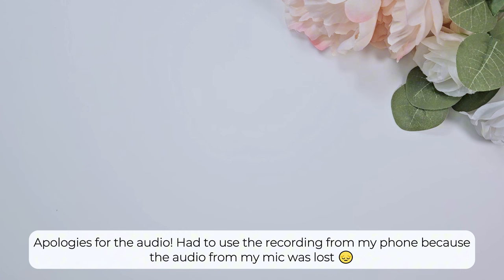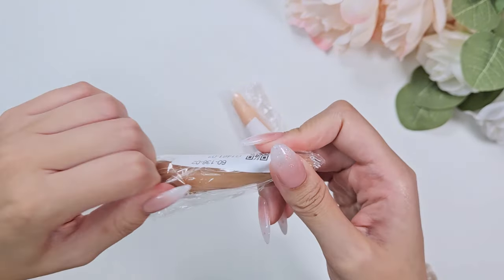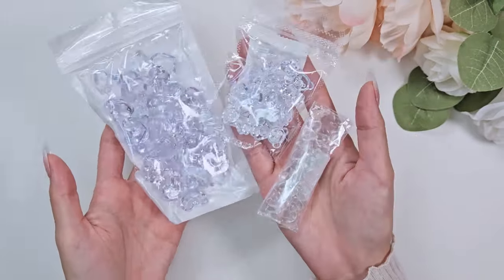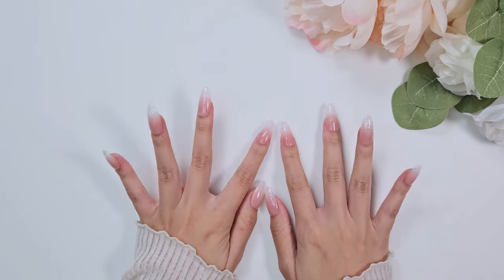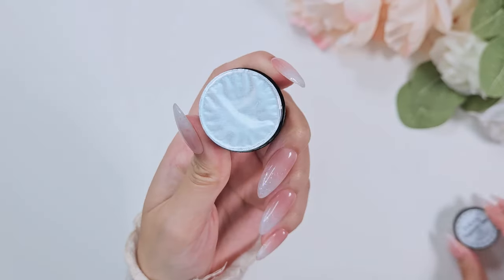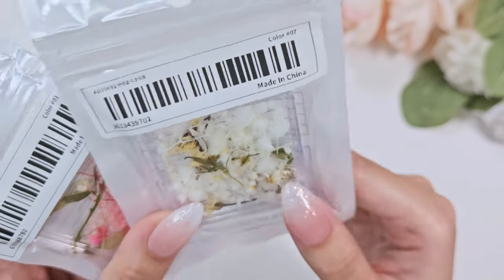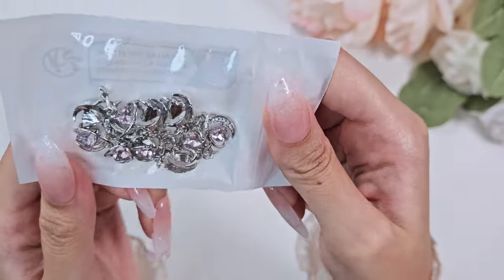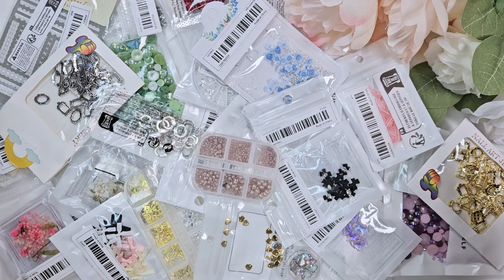Nail Supplies Haul 🛒🛍️📦 - Temu and Aliexpress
Come see what I've recently ordered from Temu and Aliexpress! I had to stock up on some essential supplies, and of course I couldn't go without getting charms and other decorations 😅 Most of the products are linked below, but if you don't see what you're looking for, just leave me a comment, and I'll try to get you the link 🥰 Some of the items are out of stock though or have been discontinued.

Discord invite!

Free Music for Videos 👉 Music by WABI SABI - behind the mask
Free Music for Videos 👉 Music by You Me And The Piano - Drunk